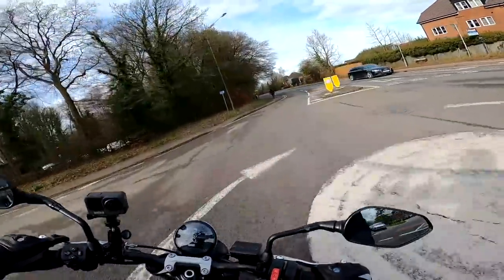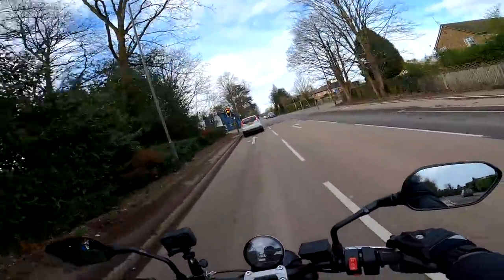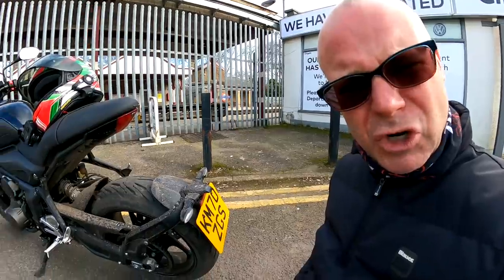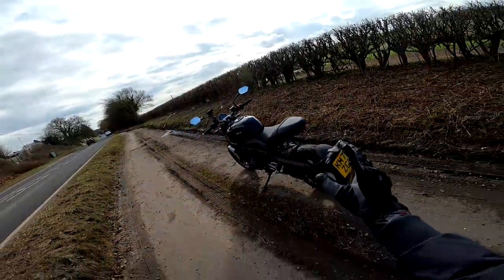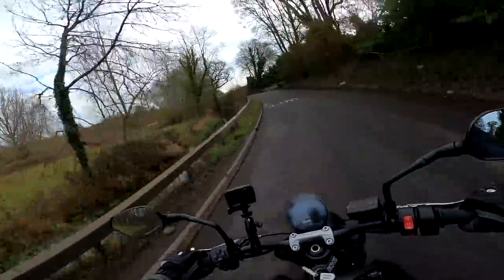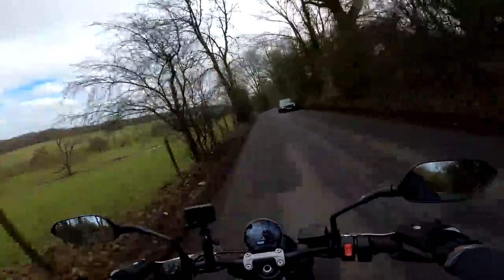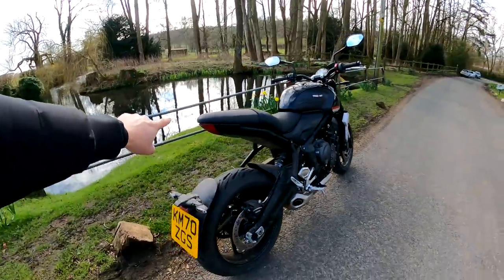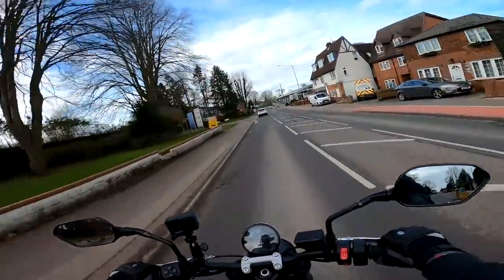2021 Triumph Trident 660 Review | Things I hate!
2021 Triumph Trident 660 Review | Things I hate!  Potentially controversial this one I know so I'm standing by for some furious reaction!!   ...However, these are only my opinions and what do I know, so don't get too upset...it's only entertainment!!